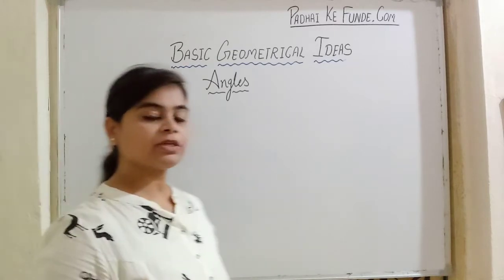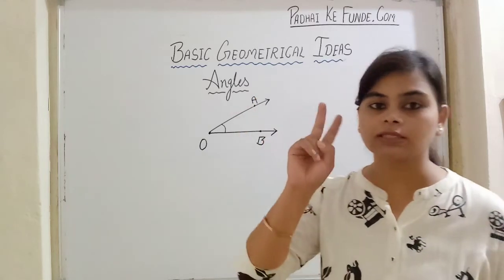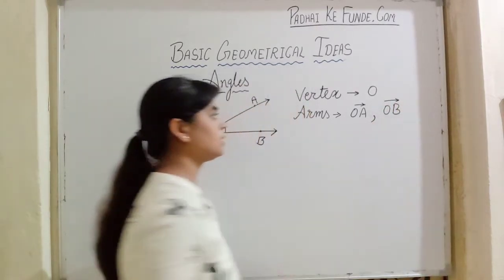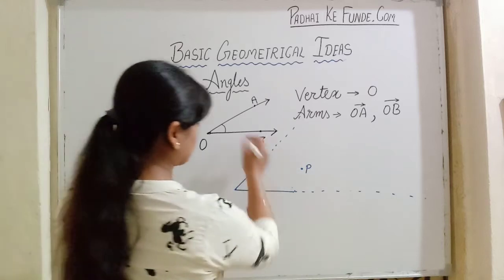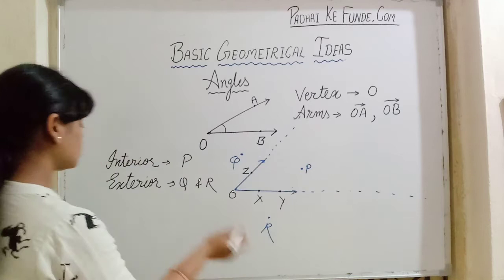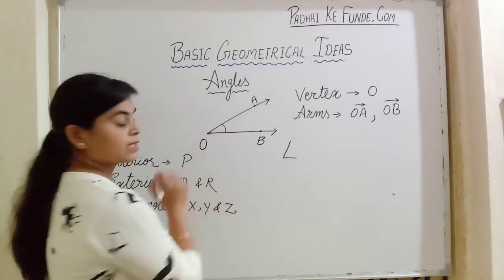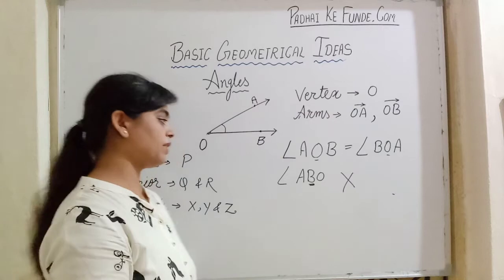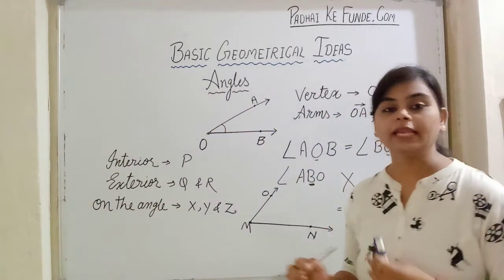Angles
Class 6th,
Maths,
NCERT Chapter 4,
CBSE